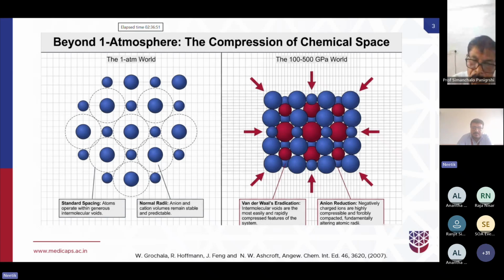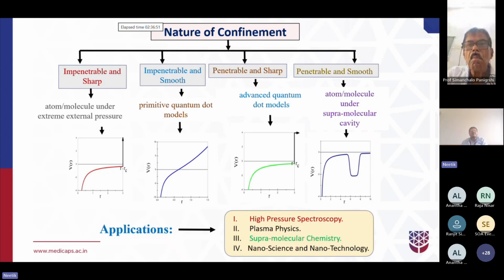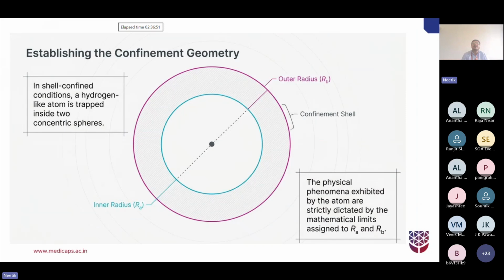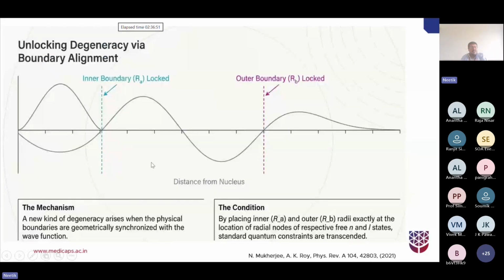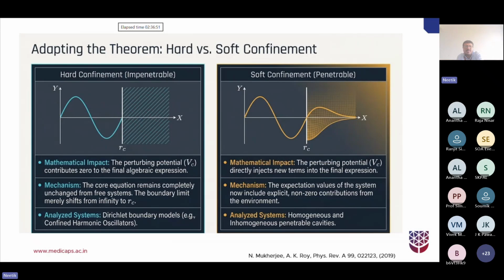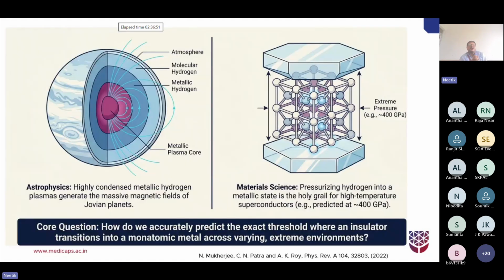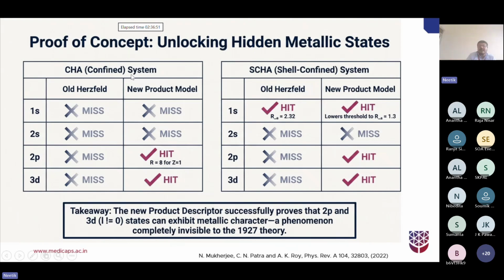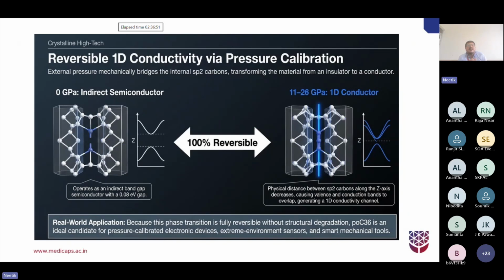Neetik Mukherjee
Prof. Neetik Mukherjee is currently an Assistant Professor of Chemistry at Medicaps University. He received his PhD in Chemistry from the University of Calcutta. He has worked as a SERB National
postdoctoral fellow and a CSIR Pool scientist at IISER Kolkata. His research interests include chemical information theory, high-pressure chemistry, and quantum confinement.